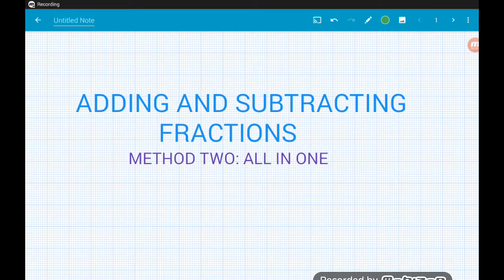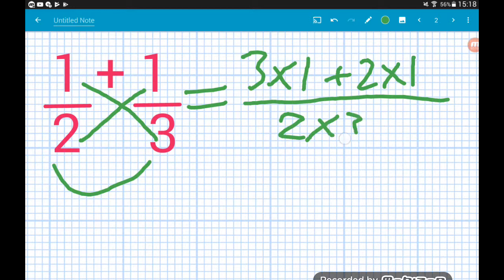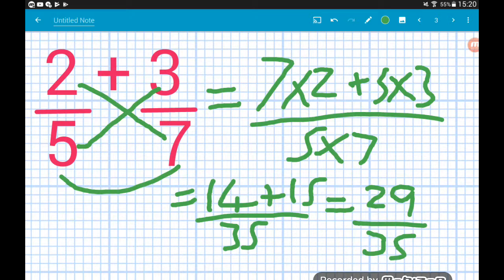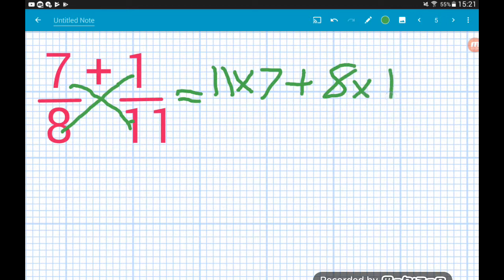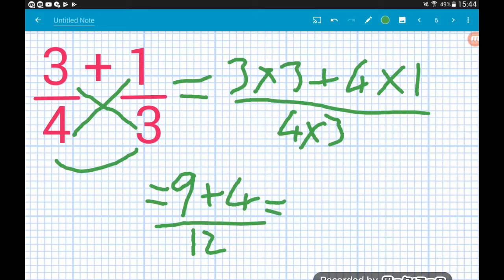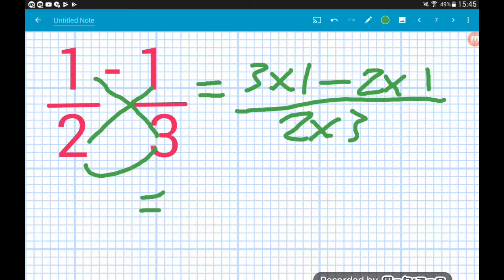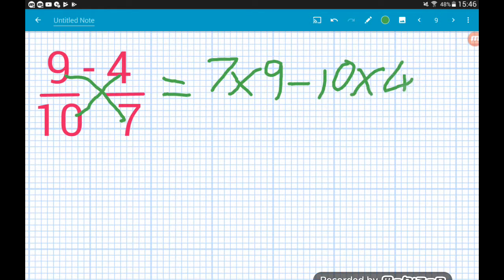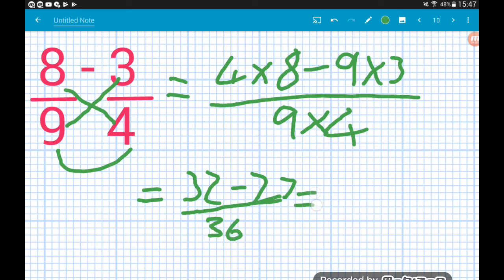Adding And Subtracting Fractions - Quick Method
Adding and subtracting fractions by cross-multiplying or the upside down picnic table!